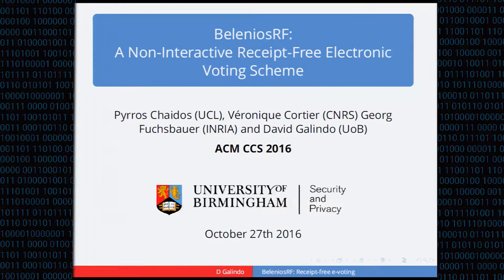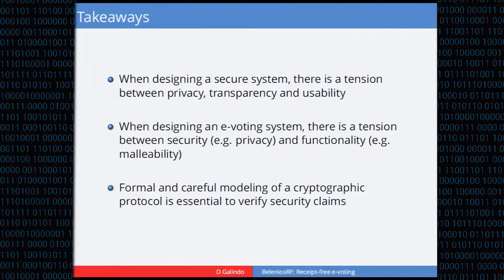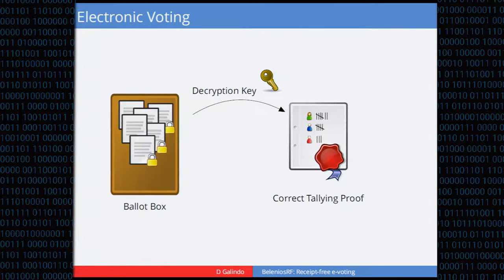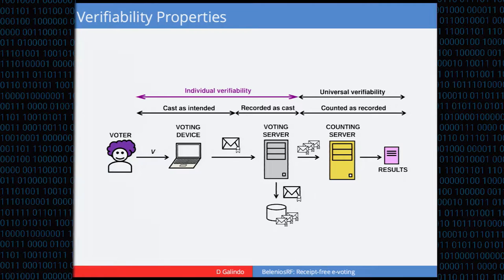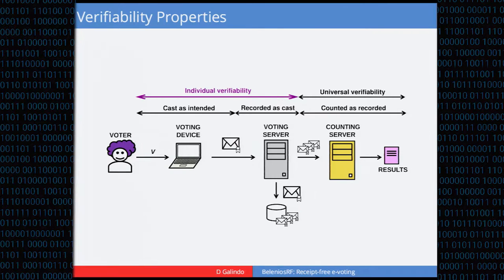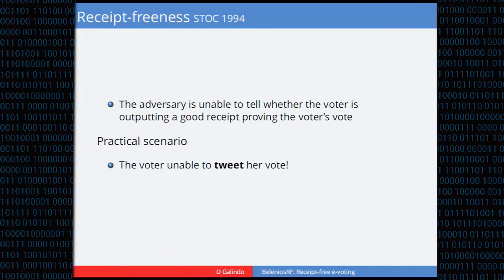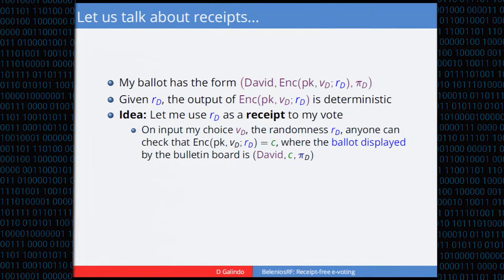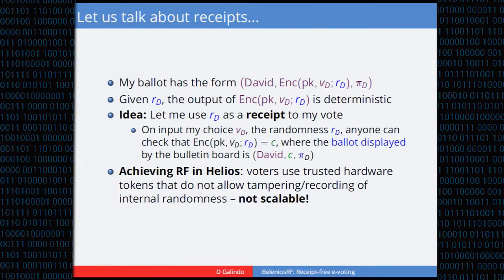CCS 2016 - BeleniosRF: A Non-Interactive Receipt-Free Electronic Voting Scheme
Authors: Pyrros Chaidos, (University College London), Véronique Cortier (CNRS), Georg Fuchsbauer (Inria) and David Galindo (University of Birmingham)